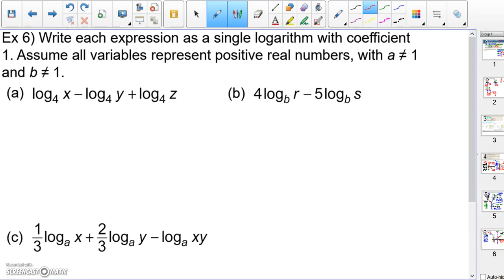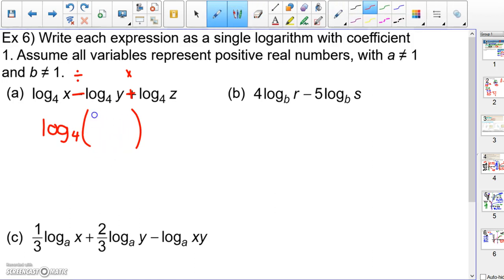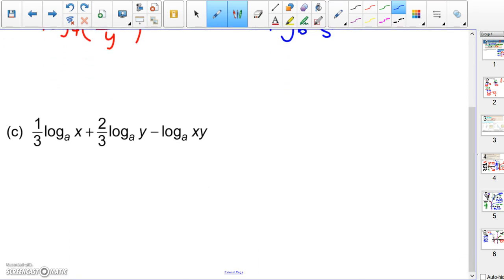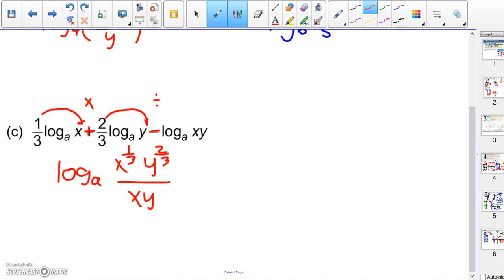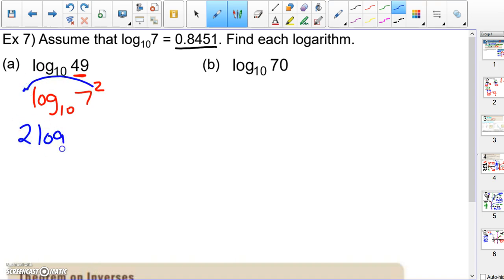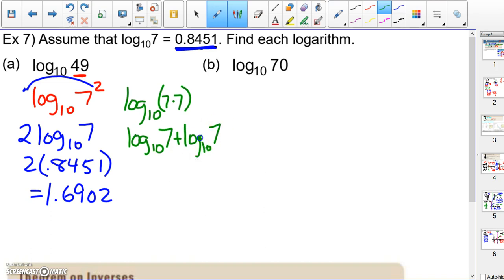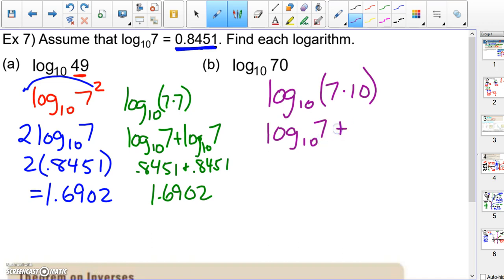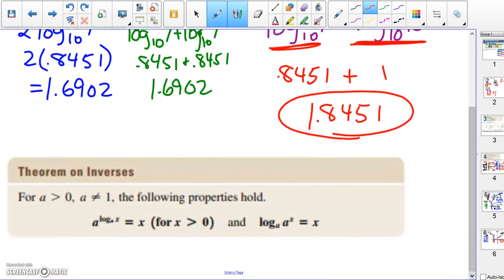CA 4.3 part5